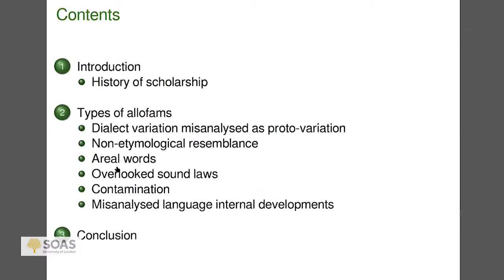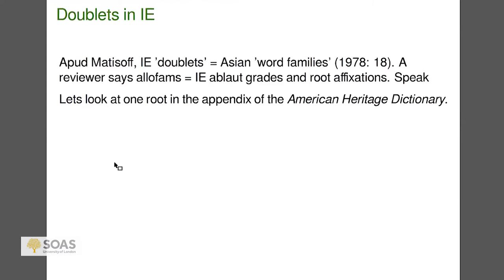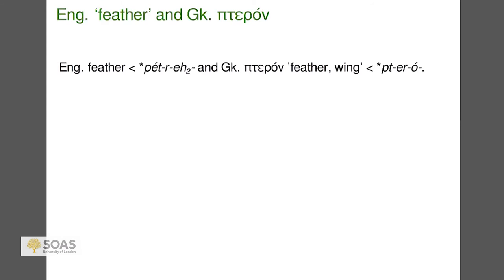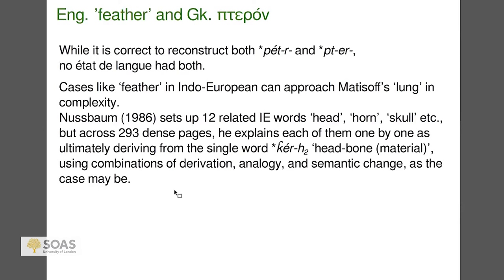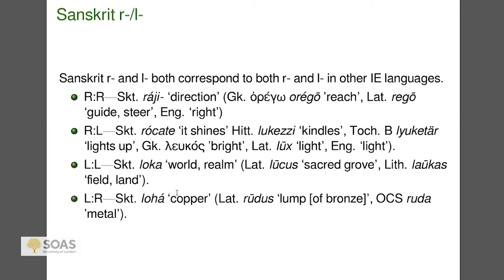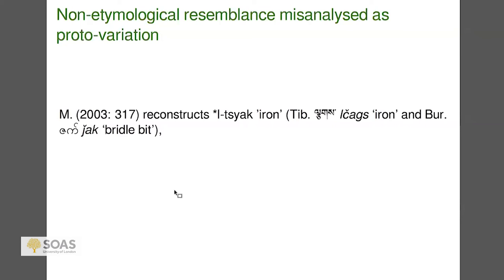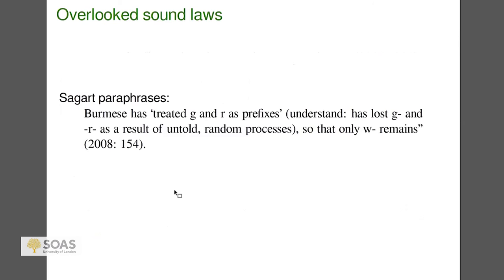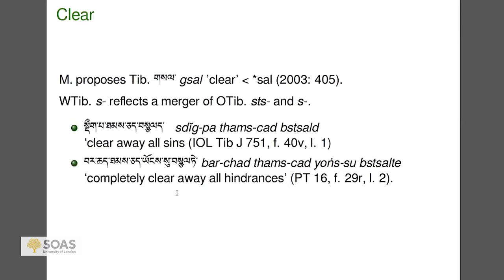Nathan W. Hill -- Methods in Sino-Tibetan comparative linguistics: the danger of word families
A talk given at "Sino-Tibetan Languages: Research Methodologies and Approaches to Linguistic Field Studies and Language Documentation among Tibeto-Burman Speaking Minorities in China" (Ghent University, October 26 – 30, 2020). This talk based on the publication FELLNER, H. A., & HILL, N. W. (2019). Word families, allofams, and the comparative method, Cahiers de Linguistique Asie Orientale, 48(2), 91-124. doi